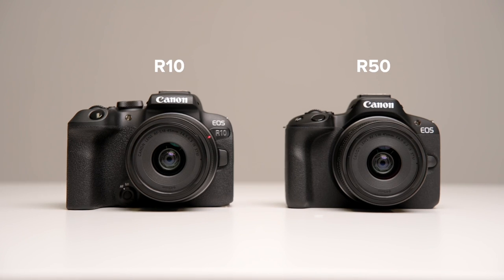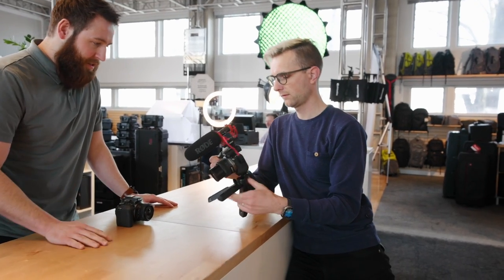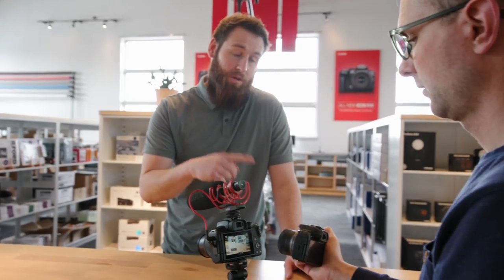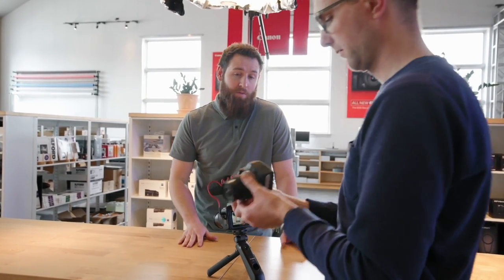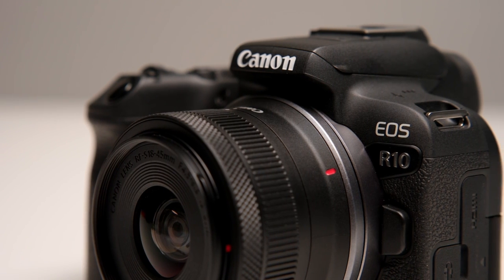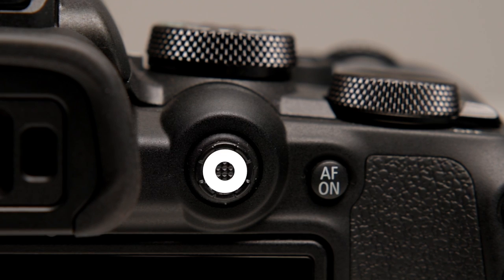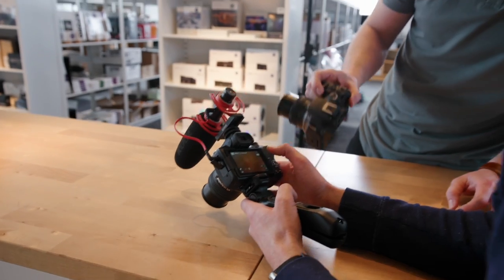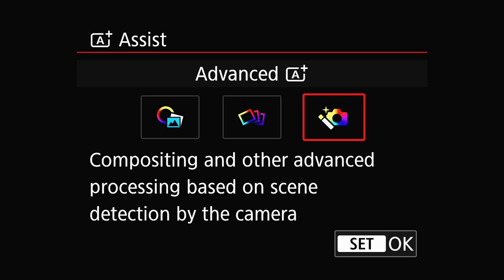Canon R50 VS R10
Videographers Dane Christensen and Sara Reed test the differences between the Canon R50 vs R10. Get a real look at the R50 autofocus and its Close-up Demo mode. Plus, if you are wondering which will be the best vlogging camera for beginners, we provide a real Canon R50 video test. You can see comparison photos from both the Canon EOS R50 and Canon EOS R10.